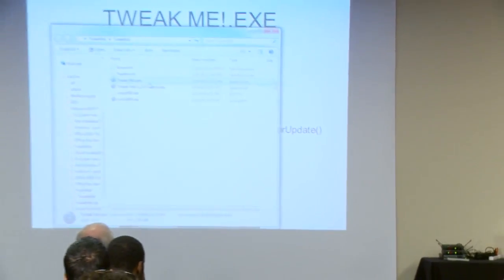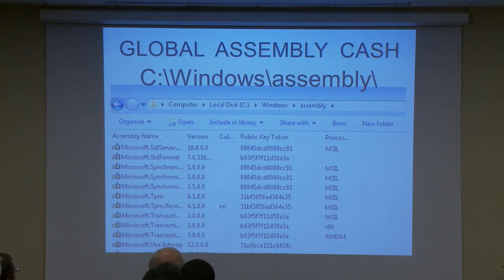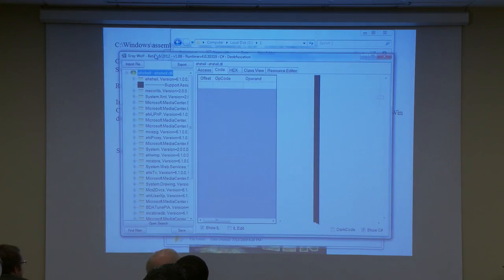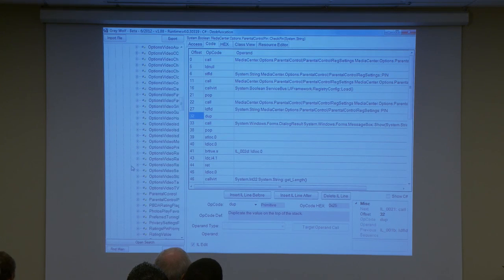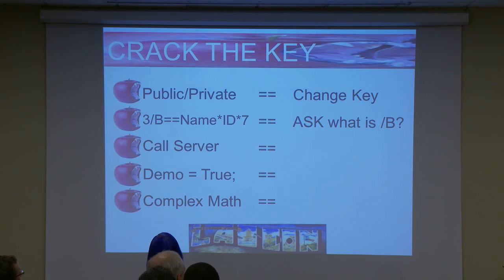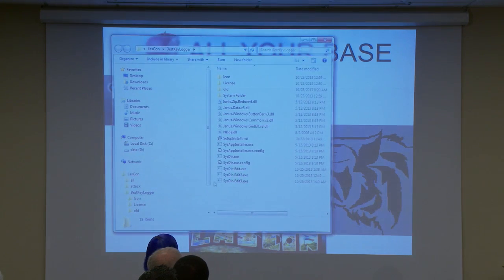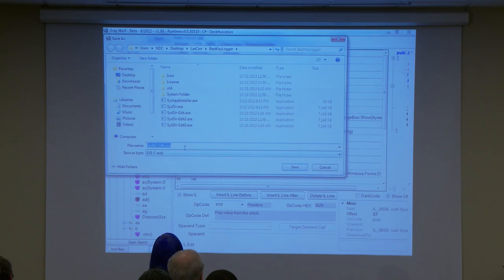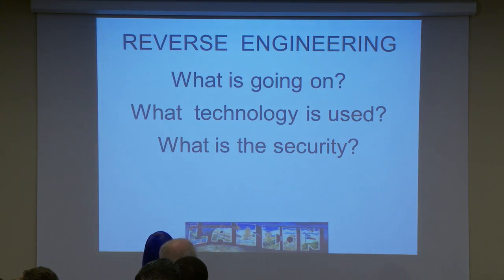2013 - Hacking NETC# Applications The Black Artsv3 - Jon Mccoy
Developer Track
This presentation will show how to carry out attacks on .NET applications. Learn how to make cracks, malware, and other aggressive software quickly. Common protections/defenses and counter protection techniques will be covered.
This will supply a valuable skill/tool for Pen-Testers on BlackBox evaluations.